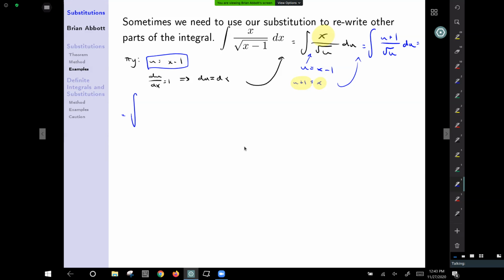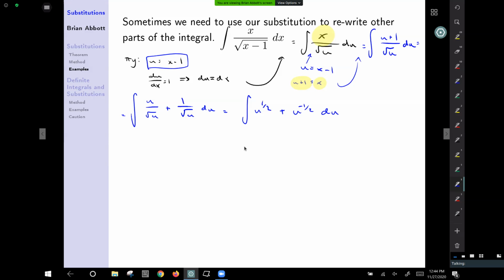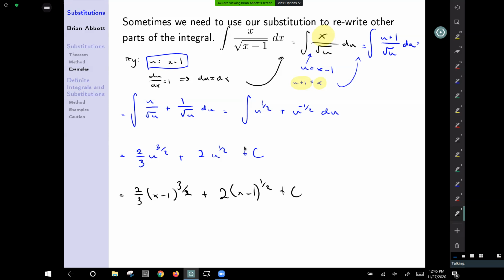Calc 1 - Substitutions - Using The Substitution Again - 5